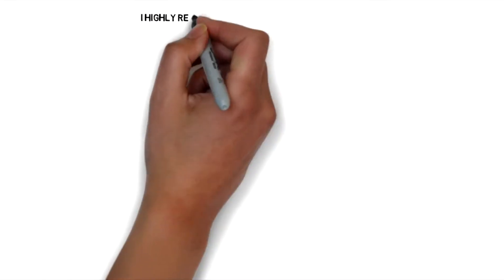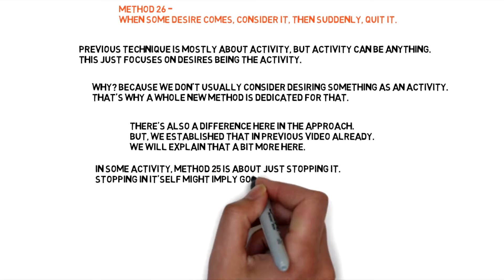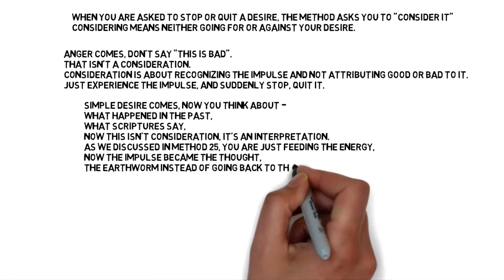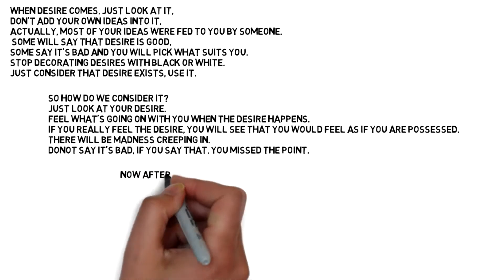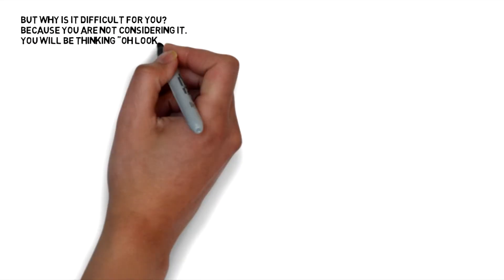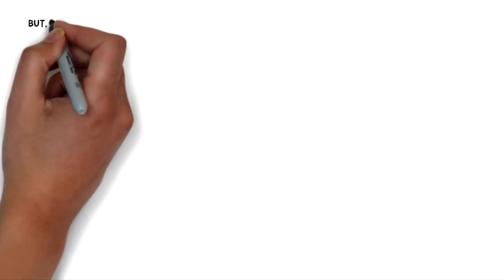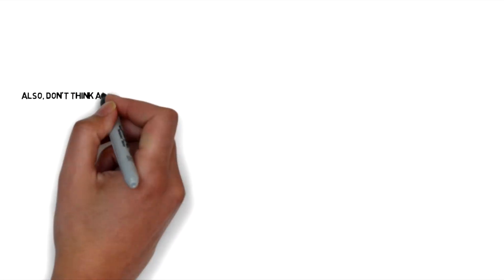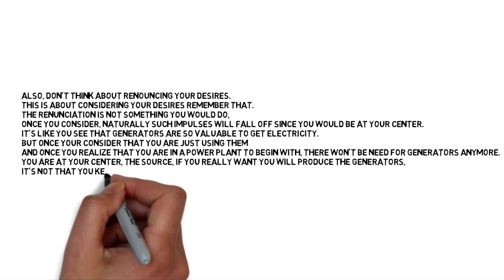Method 26 || Considering desires || Diseases || Stop Excercise || Meditation techniques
Method 26 || Considering desires || Psychological diseases || Stop Excercise || Meditation techniques
26 of 112 techniques
Method 26 -
When some desire comes, consider it, then suddenly, quit it.